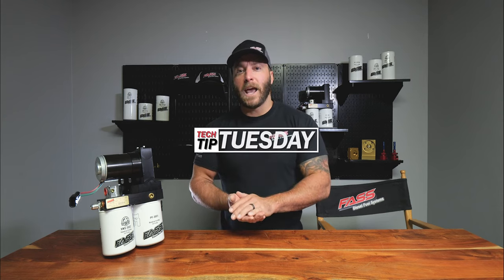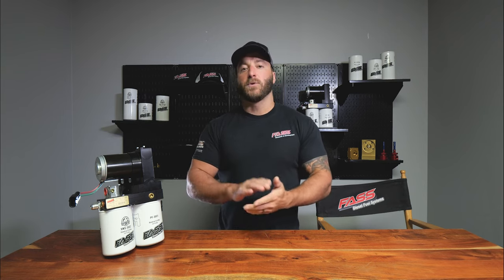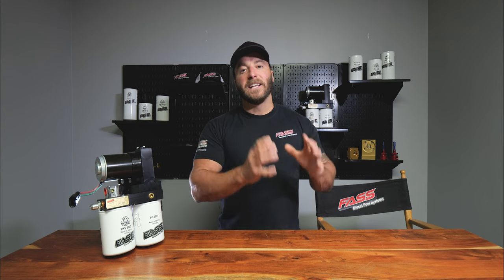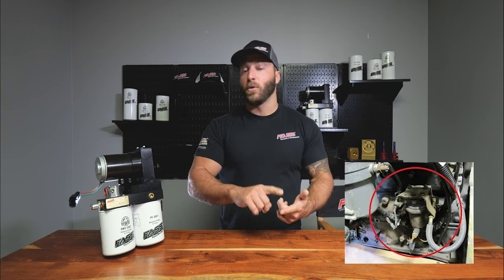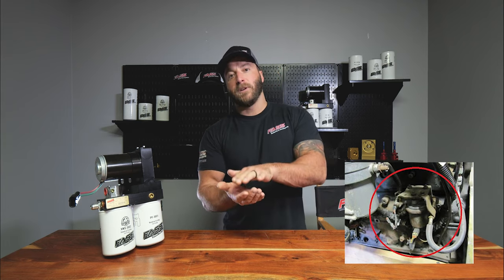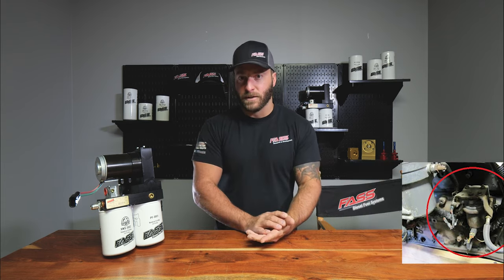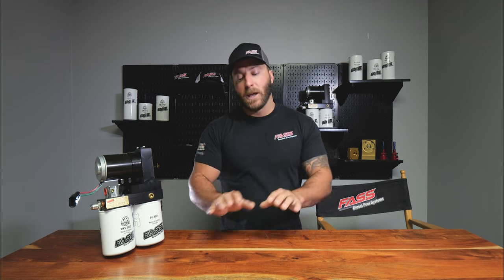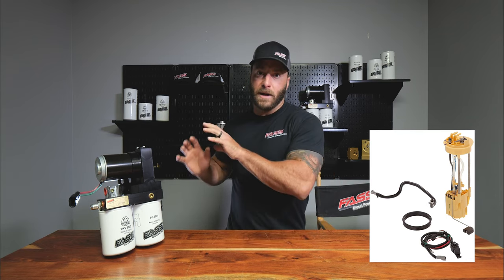MUST-KNOW info about the 1998.5-2004.5 Cummins | Tech Tip Tuesday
If you're considering upgrading your 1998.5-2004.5 Cummins-powered Ram, there are a couple of things you NEED to know first. Buying the wrong Fuel System for your truck is an easily avoidable headache!